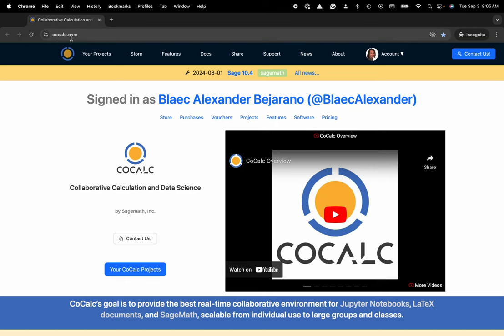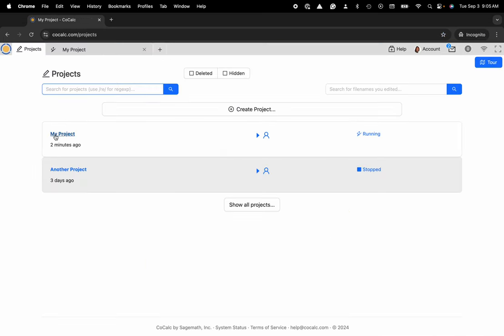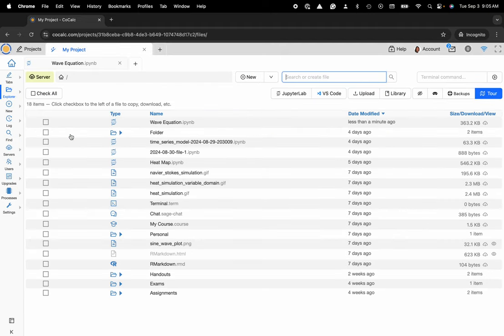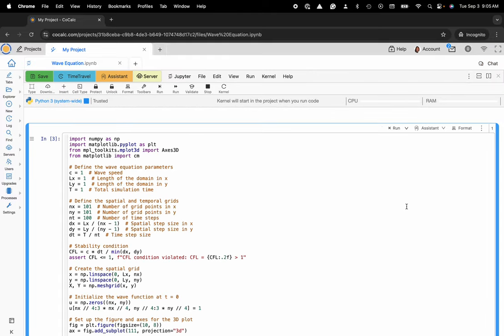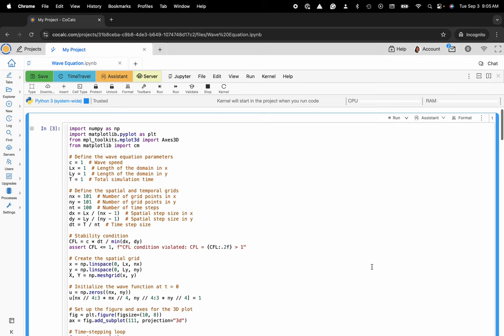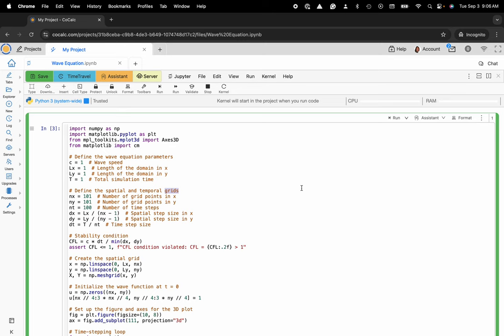How to Use Command Mode for Jupyter in CoCalc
Learn the essentials of Command Mode in Jupyter within CoCalc in just one minute! This informative tutorial will guide you through seamlessly switching between Command and Edit modes, optimizing your workflow efficiency.